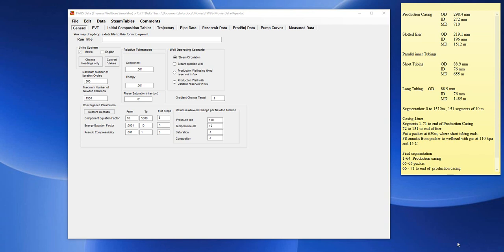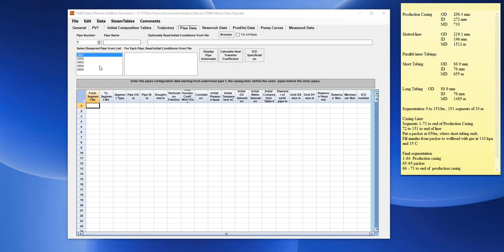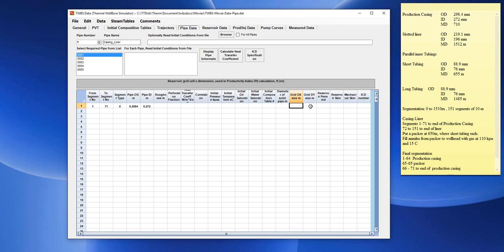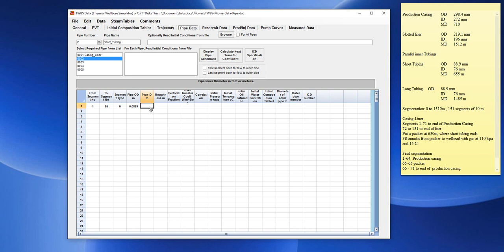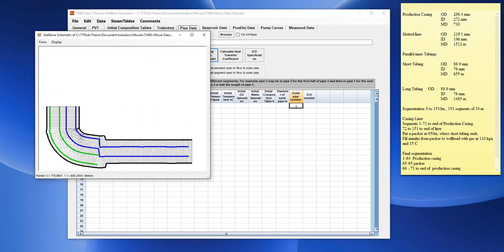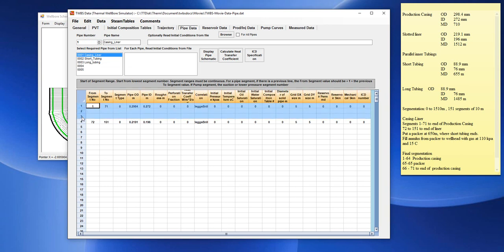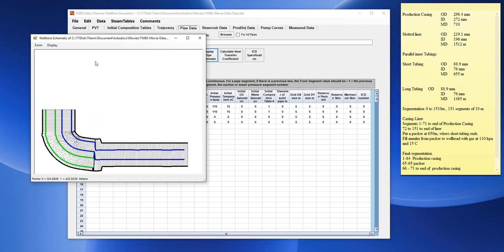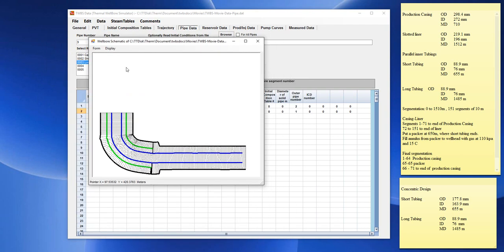Thermal Wellbore Simulator(TWBS) How to enter PipeData (1/2)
Describes the PipeData Tab of TWBS Data Preparation.  How to set up the segments for each pipe and whether the inner pipes are parallel or concentric